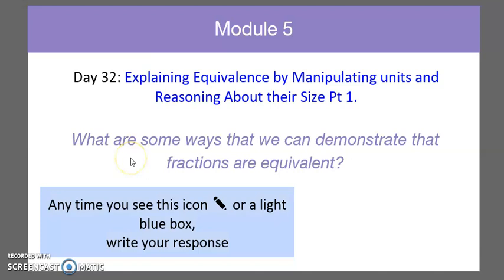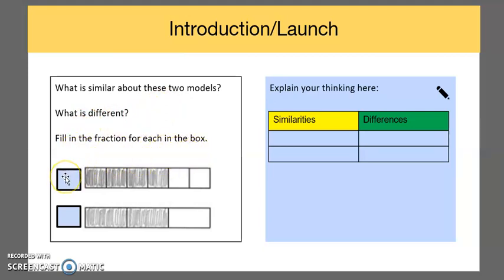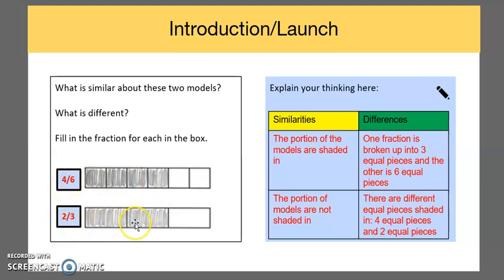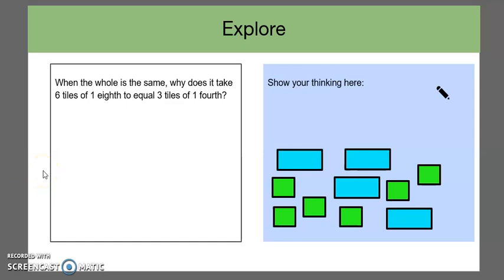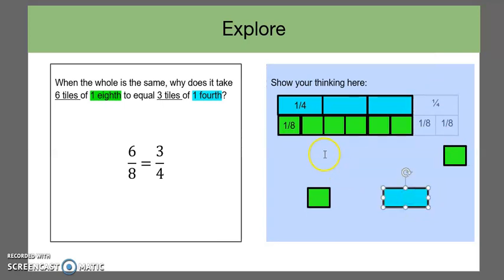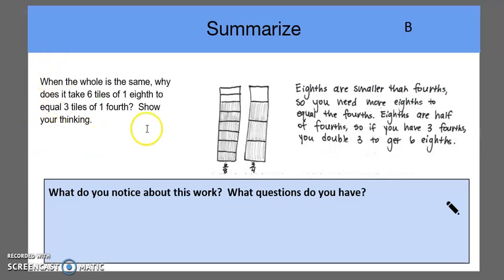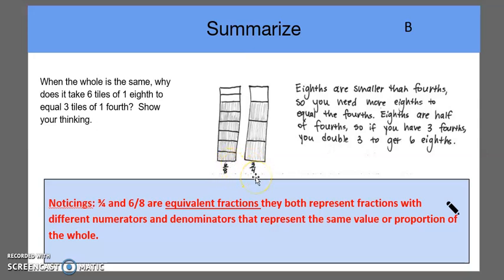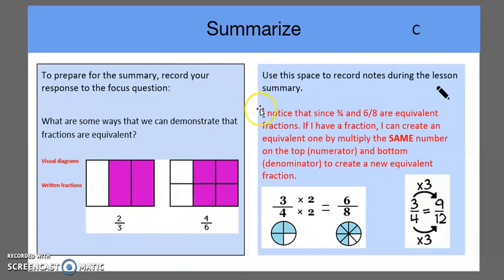Explaining Equivalence by Manipulating units and Reasoning About their Size Pt 1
Focus Question: What are some ways that we can demonstrate that fractions are equivalent?

Learning Standards:
NY-3.NF.3
NY-3.NF.3a
NY-3.NF.3b
NY-3.NF.3c

Objective: Explain equivalence by manipulating units and reasoning about their size